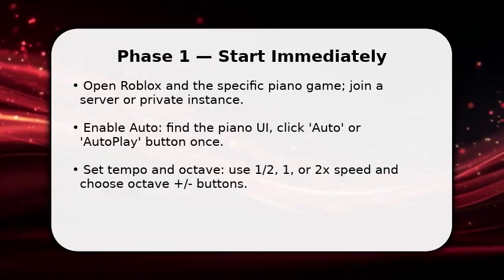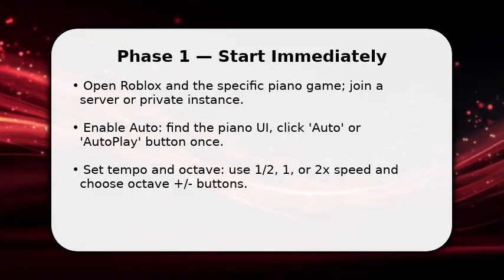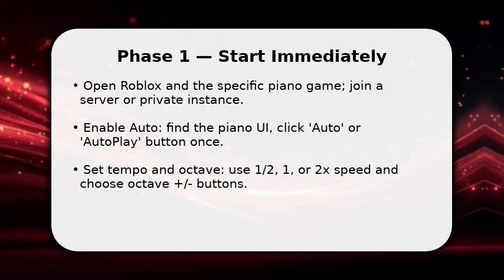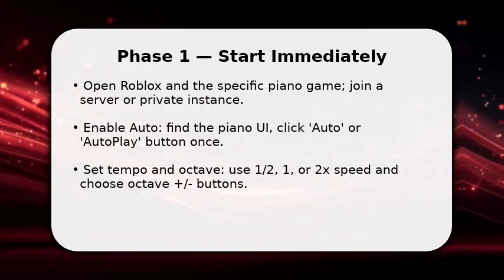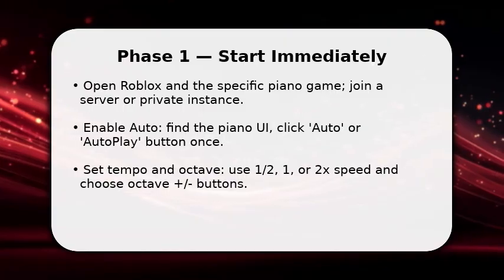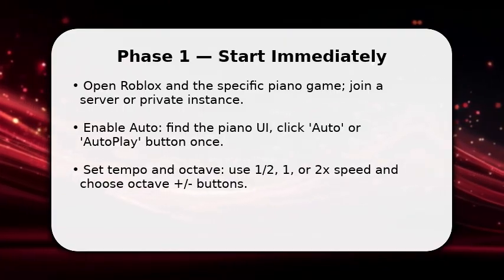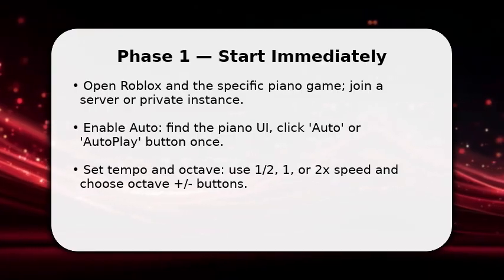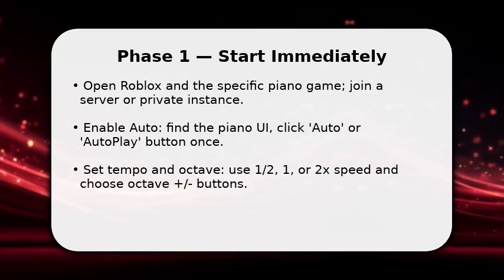How to Use Auto on Digital Piano Roblox (easy Method)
How to Use Auto on Digital Piano Roblox (easy Method) | 🔒 Surfshark VPN Deal — Stay private and secure. $1.99/mo + 3 Months Free ▸

Learn the simple steps to activate auto play on your Roblox digital piano with this easy guide. Perfect for beginners looking to practice scales or songs effortlessly.

Roblox, digital piano, auto play feature, practice scale, learn music

.robloxmusic